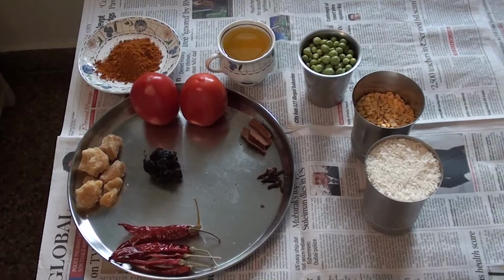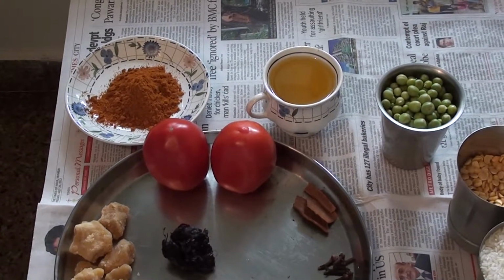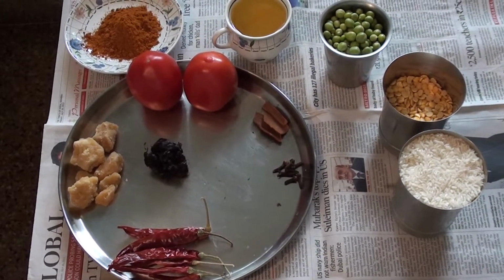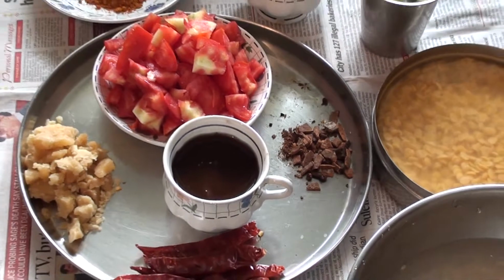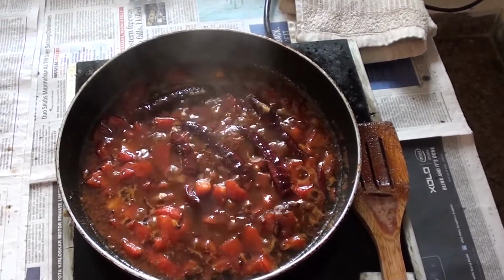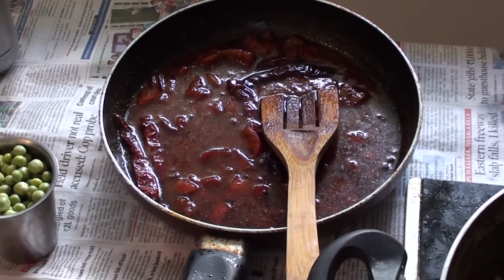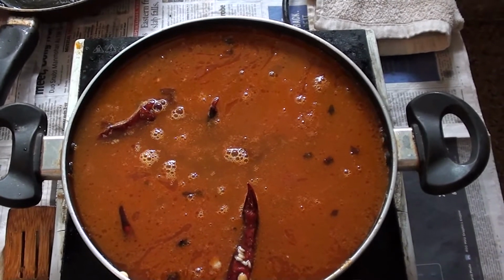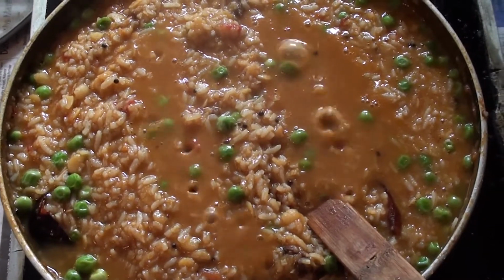Bisi Bele Bhat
Project:Bisi Bele bhat.

Rice:  1 Glass (225 gms)approx.
Dal:  3/4th Glass(175 gms)approx.

cinnimon: 2  Pcs(thumb size).
Cloves:  10 Pcs.
Red Chilli: 6 Pcs.
Jaggery: 150 gms
Tamarind: 3 tsp lump.
Tomato  3 medium sized.
Sambar Powder 3 tsp.
Oil  75 ml approx.
Mustard seeds 1/2 tsp
Asafoetida Pinch.
Turmeric Pinch
Peas  250 Gms.

Cinnamon/Cloves smashed to chunks.
Jaggery  smashed.
Tomato   Cut to medium Pcs.
Tamarind   Rinse in 1/2 glass of water (75 ml).

1. Pour Oil on Pan.wait till its hot
2. Add mustard seeds.
3. Add Cinnamon/Cloves smashed to chunks.
4. Add red chillies
5. Add pinch of Asafoetida
6. Add Cut tomatoes
7. Add tamarind water.
8. Add jaggery.
9. Add salt according to taste
10. Add Turmeric

Simmer it for 2 min and keep it aside.

Rinse the rice for around 10 min

Boil dal for about 15 min (75% cooked). Now add the seasoned mixture from before, and boil for 2 min.
Now add the soked rice and pour 5 glasses of water.
Boil it for about 10- 15 min ( use pressure cooker at this stage)

Bisi bele Bhat is ready. Serve it hot with ghee , Bhoondi & raita.